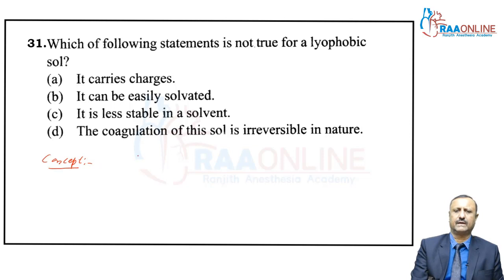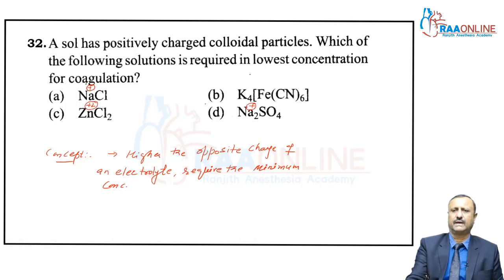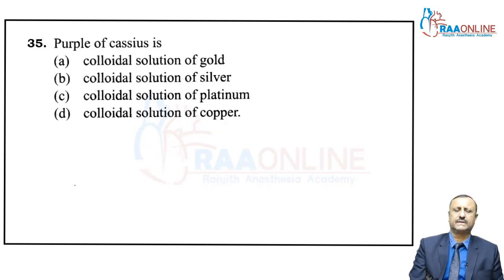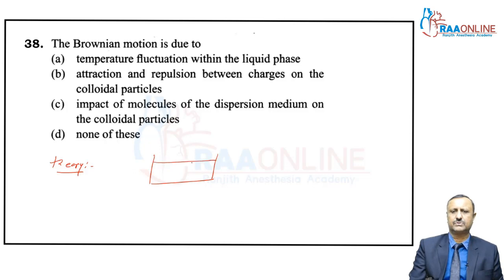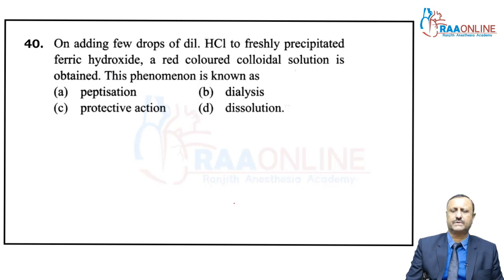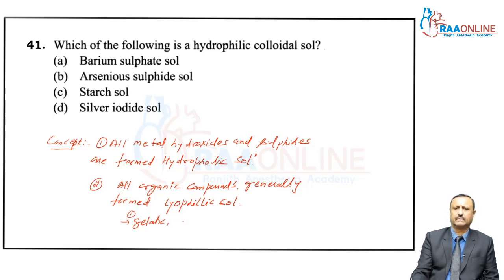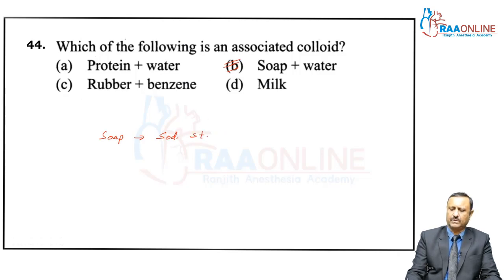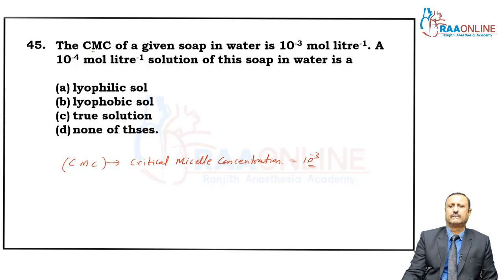Chapter - 15 Surface Chemistry Part 3